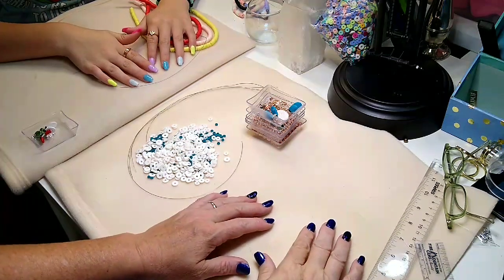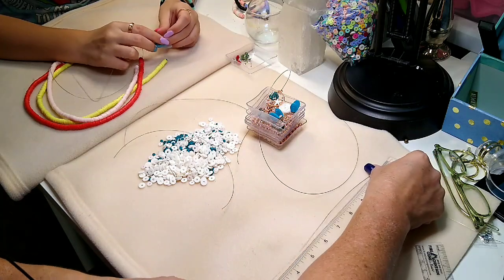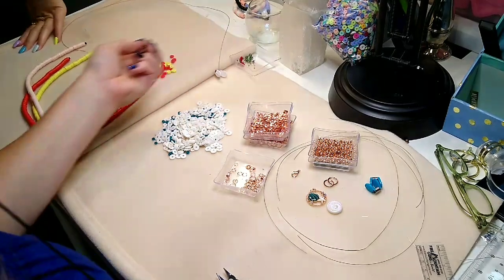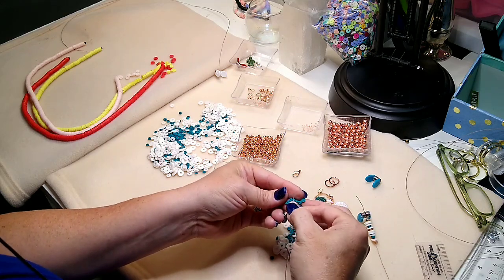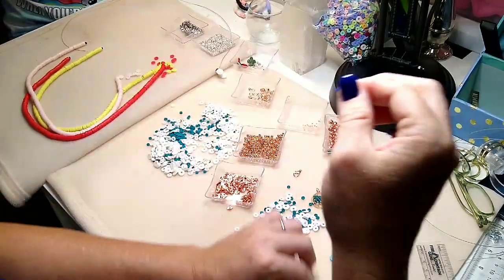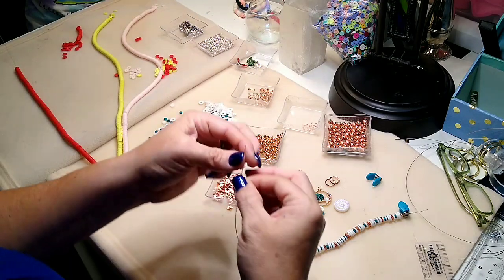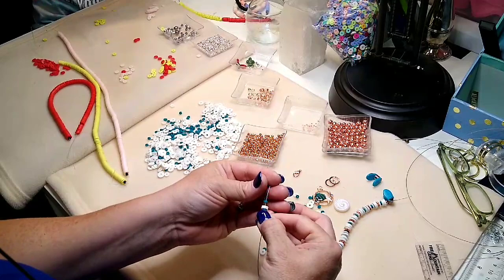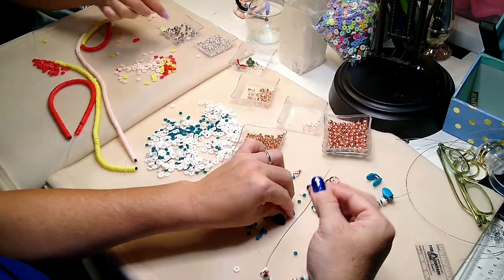Three Heishi Bead Necklaces!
To purchase the heishi beads and many more jewelry making supplies, please visit my